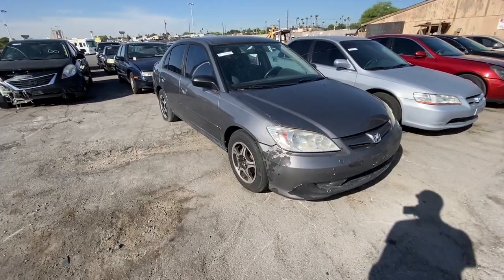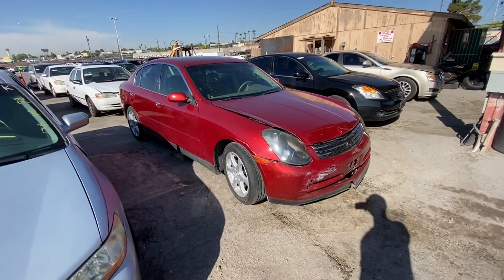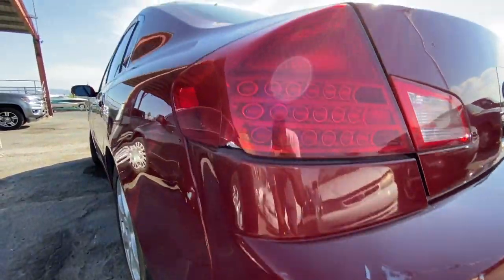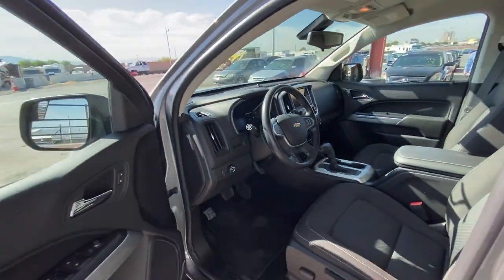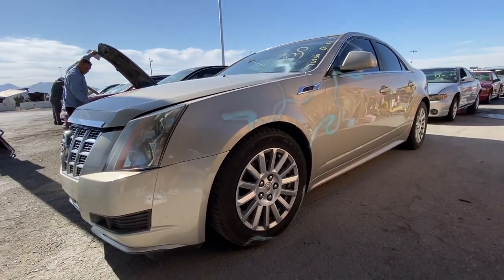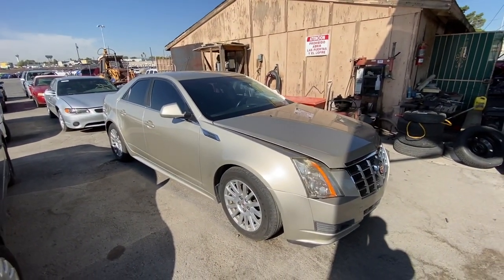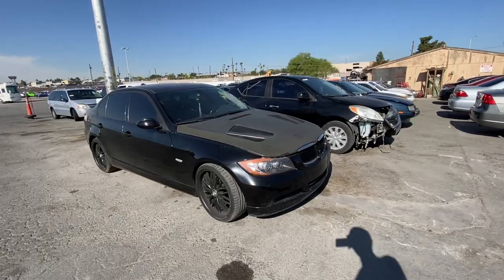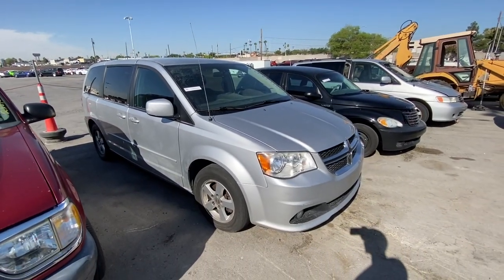DEALER NEVER PICKED UP THE CAR, IT'S AUCTION TIME!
Checking out the local auction today, lets see what we have on our auction block today.